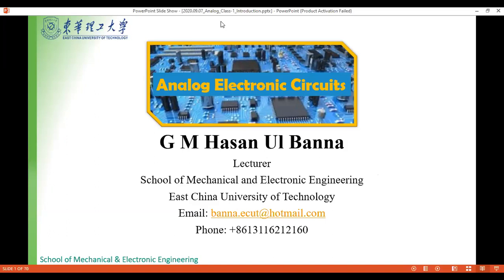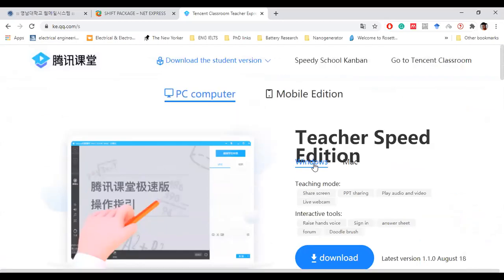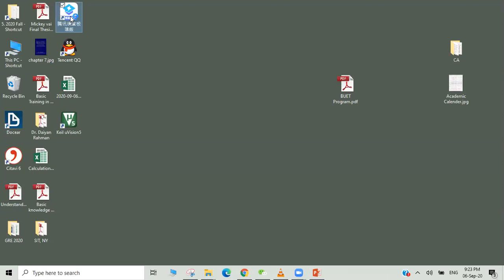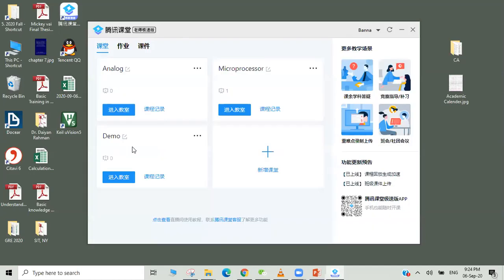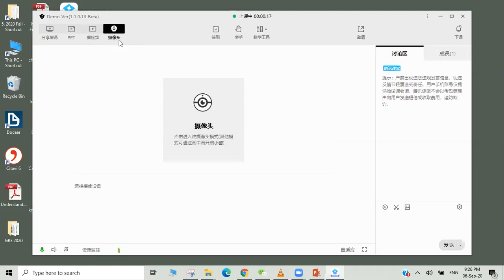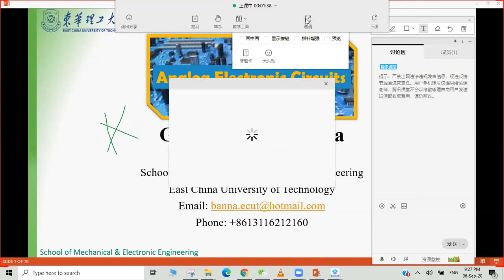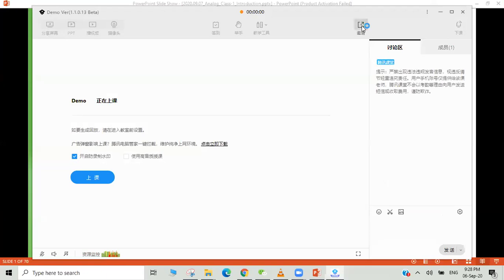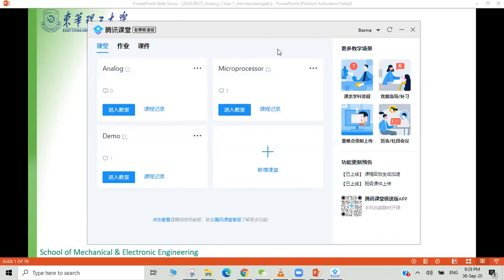Tencent Classroom 腾讯课堂极速版 2020 Edition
How to download, install and use Tencent classroom for teaching in China